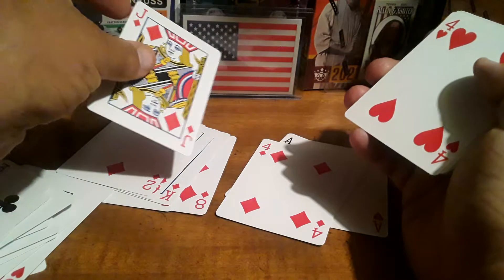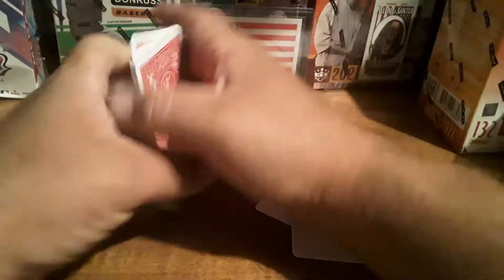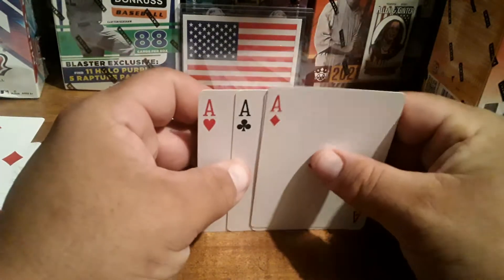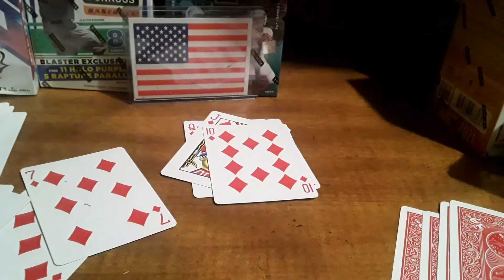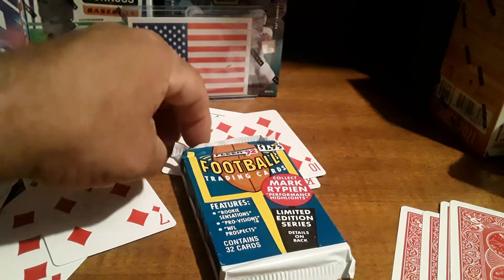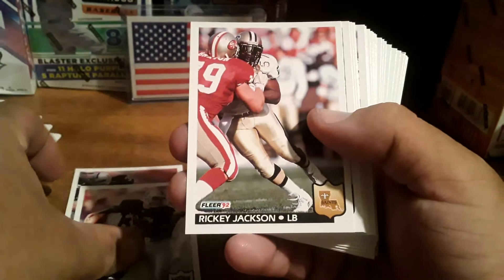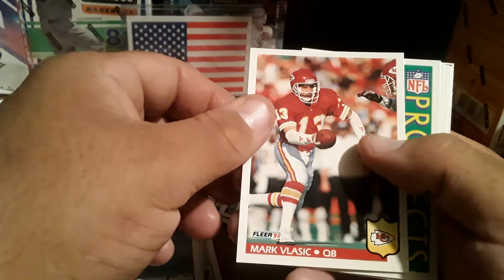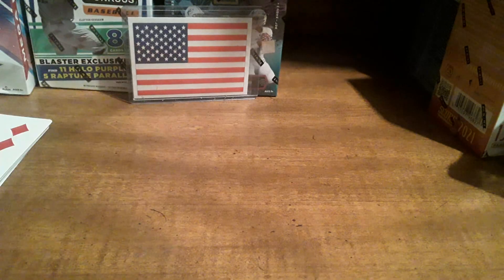Changes Coming To Keeping It Single Saturday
Upcoming changes to the format of Keeping It Single Saturday.